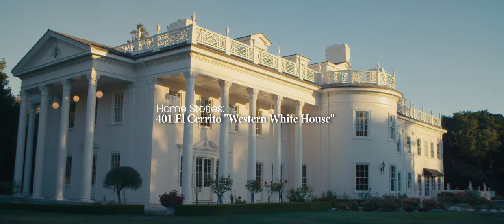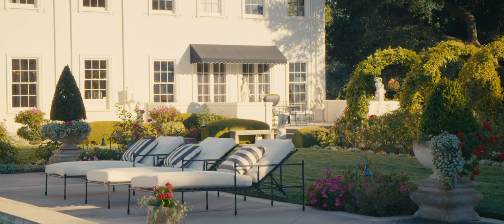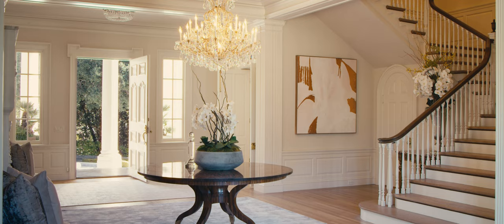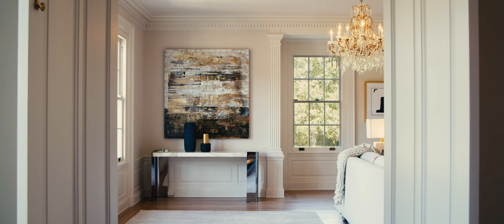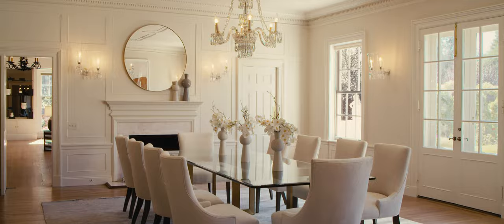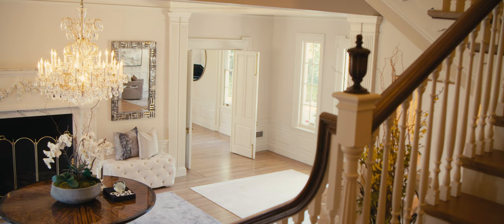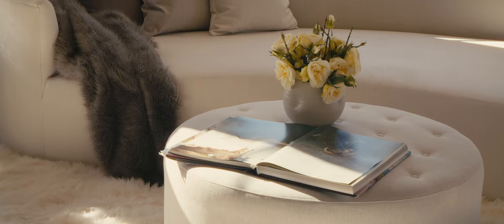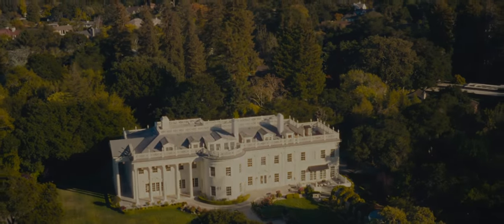The Western White House | Home Stories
Jennifer Gilson & Max Lo

Aerial Canvas is a real estate media company serving San Francisco Bay. We specialize in producing stunning photos, cinematic video tours, aerial drone, 3D tours, a dedicated property website, and the latest marketing solutions for the real estate industry. We're the go-to company to create all marketing content for brokers and agents.